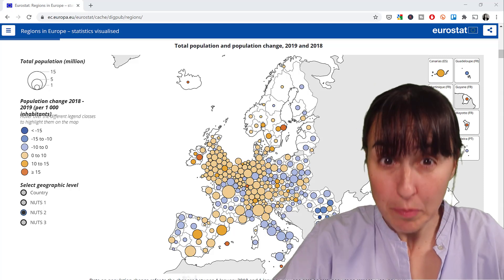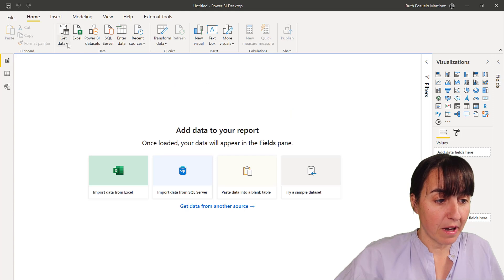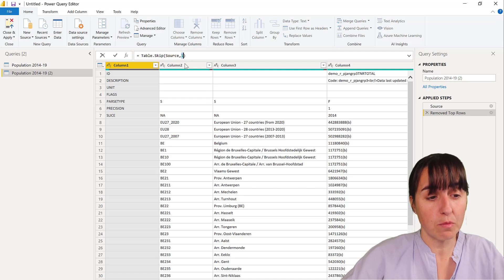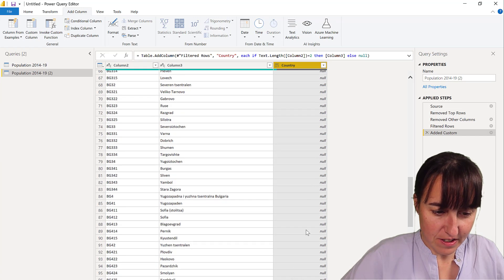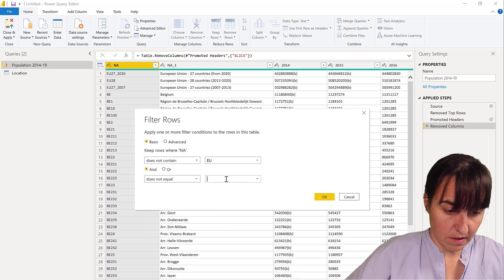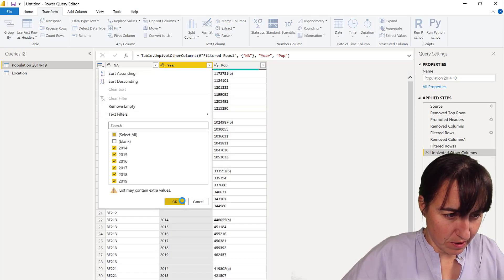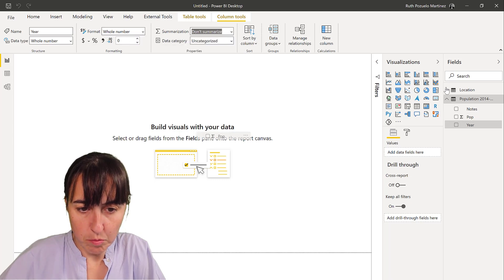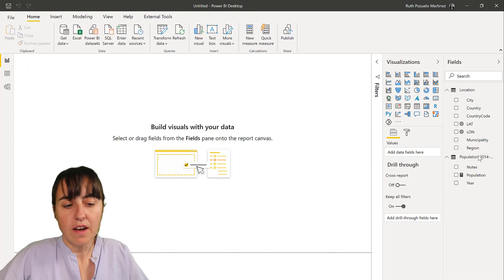[Eurostat 1/2] Get Population Growth into Power BI from Eurostat API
In today's video, we are putting theory into practice and build our first report based on Eurostat data. We will get total population and population growth and map it in Power BI.

[1/2] Get Eurostat data in power bi

Get my file on curbal download center - Community downloads - Download number 64